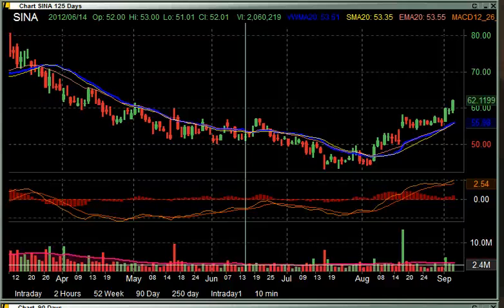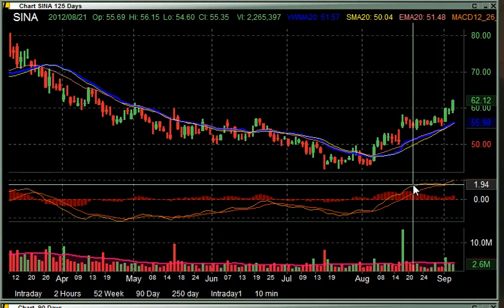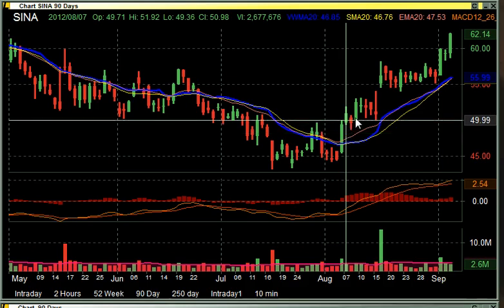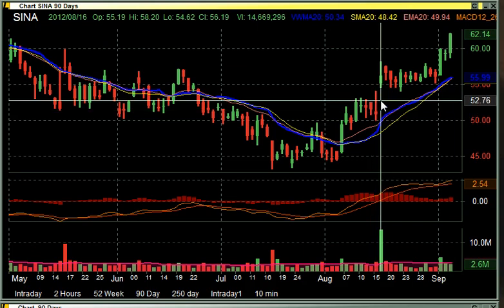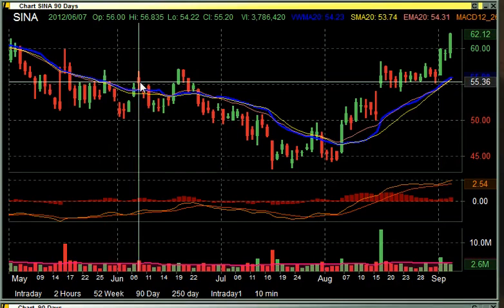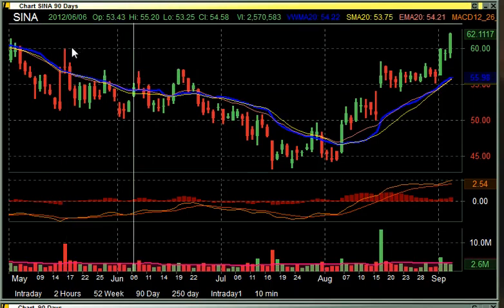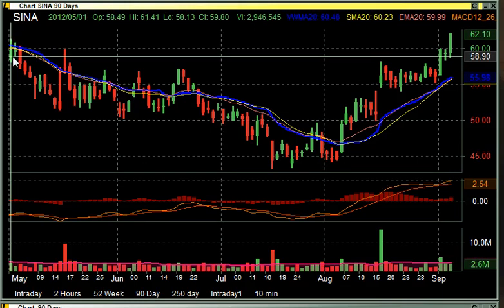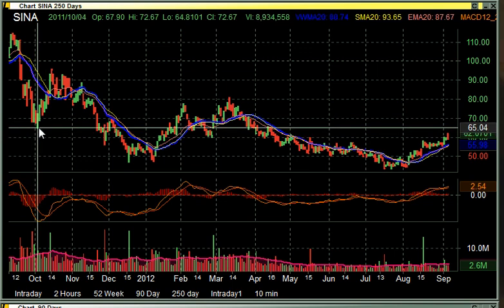Harvey loves the SINA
No need to get too technical with the technicals